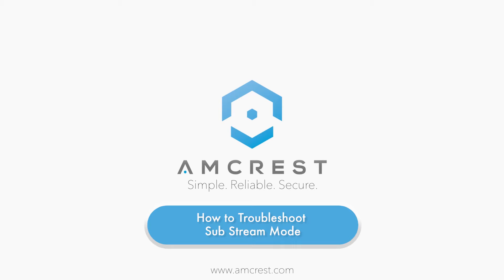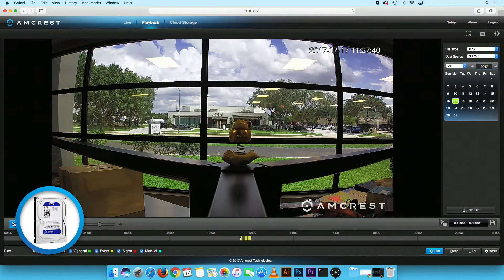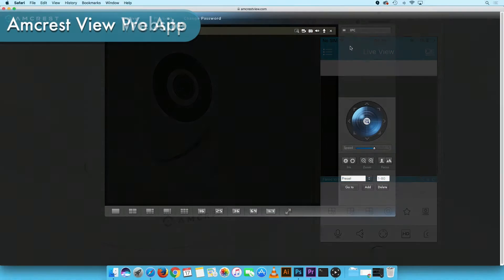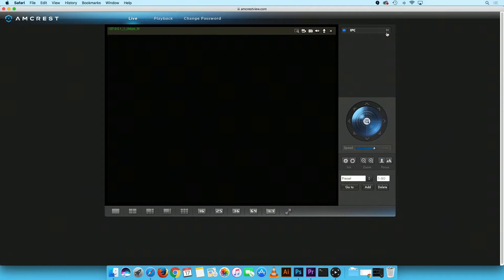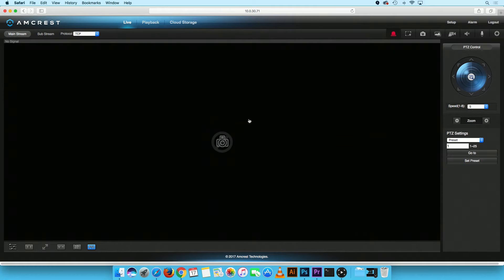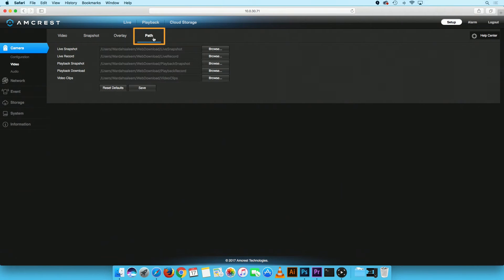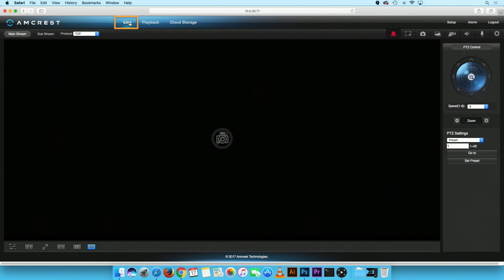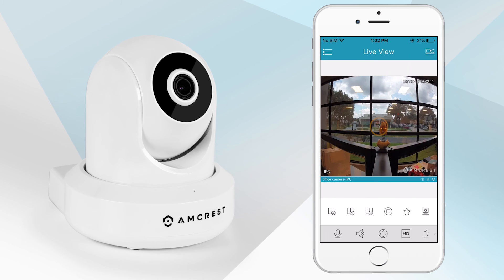Amcrest WebUI - How to Troubleshoot Sub stream Mode to enable Live View Screen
In this video we will show you how to troubleshoot substream mode on the amcrest web user interface to enable streaming on multiple amcrest applications.

Supported Devices:
IP2M-841
IP2M-846
IP3M-941
IP3M-HX2
IPM-HX1
IPM-721
IP2M-842
IP2M-851
IP2M-852
IP3M-943
IP3M-956
IP4M-1026
IP4M-1028
IPM-722
IPM-723
IPM-751
IP2M-843
IP2M-841E
IP2M-846E
IPM-721E
IP2M-842E
IP2M-844E
IP2M-846E
IP2M-848E
IP2M-850E
IP2M-851E
IP2M-852E
IP3M-954E
IP3M-956E
IP4M-1025E
IP4M-1026E
IP4M-1028E
IPM-743E
IP4M-1024E
IP4M-1055E
IP4M-1054E
IP4M-1056E
IP2M-854E
IP2M-856E
IP5M-1176E
IP8M-2493E